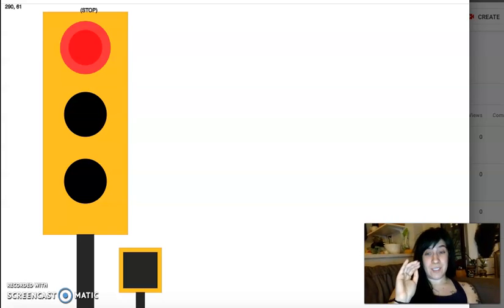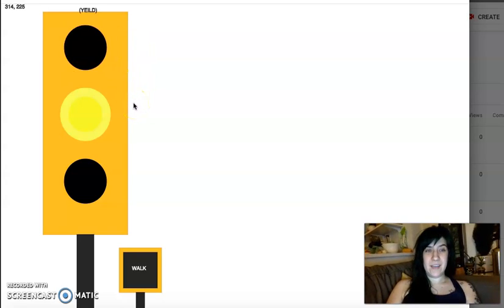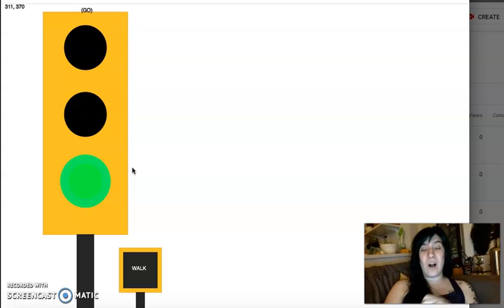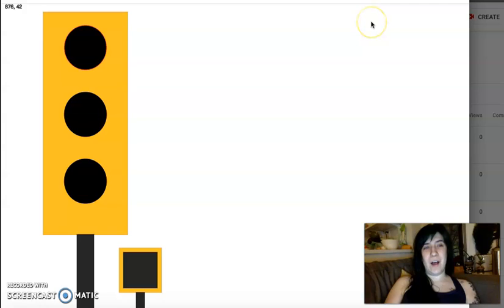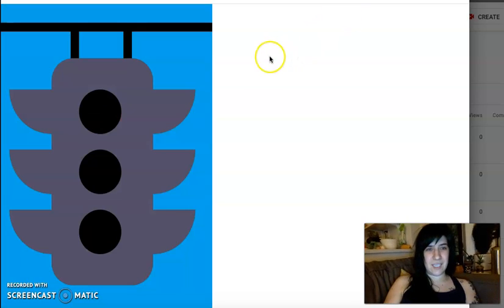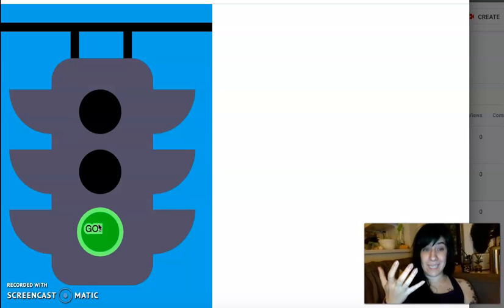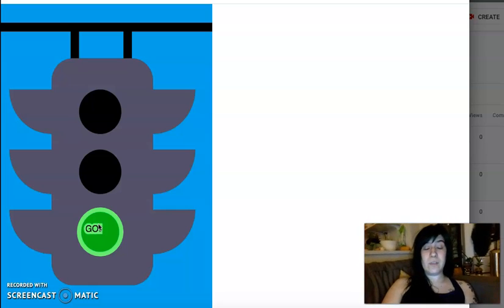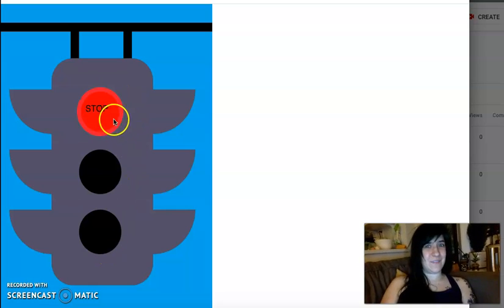SE2: Traffic Light Mini Project Launch